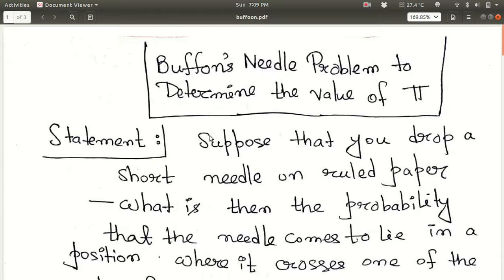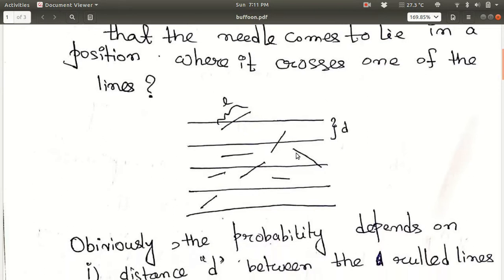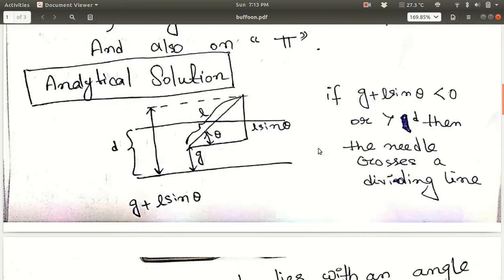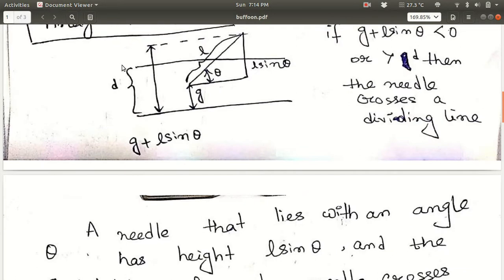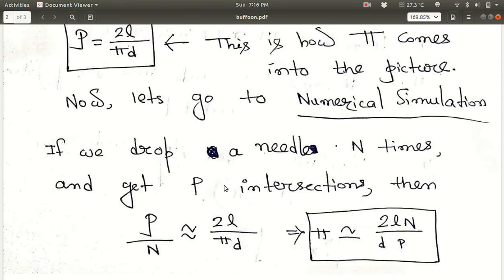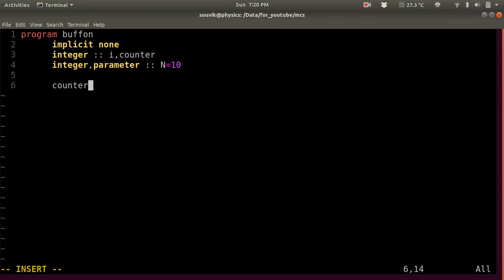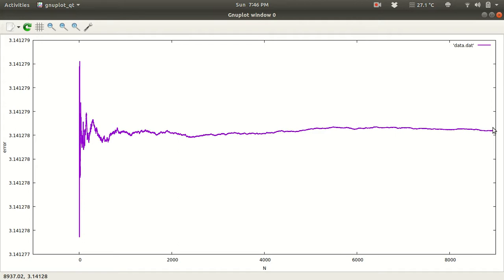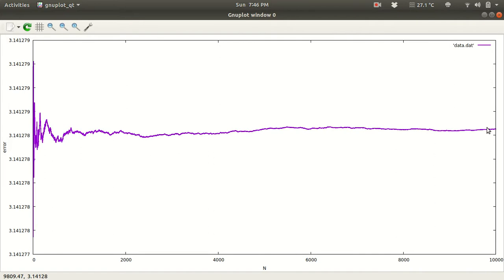Buffon's needle problem Code : Theory, Monte Carlo Simulation , Code, Plots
This Video described Buffon's needle problem. Firstly the theory part then the simulation using computation using monte carlo simulation